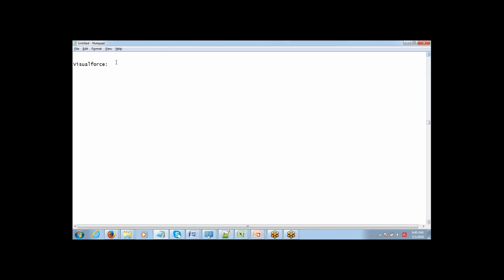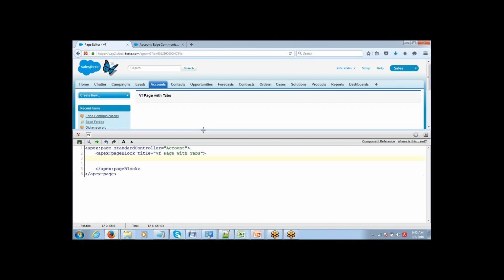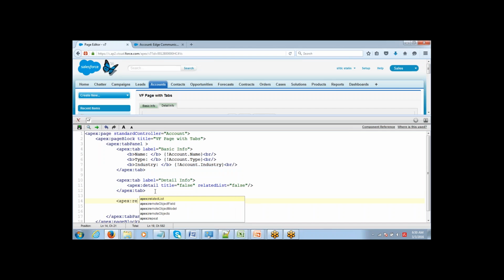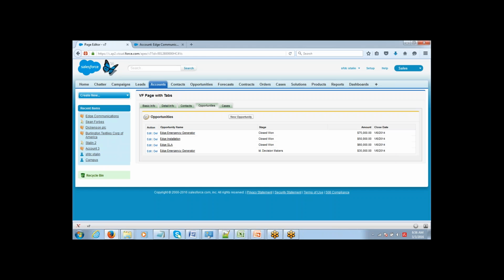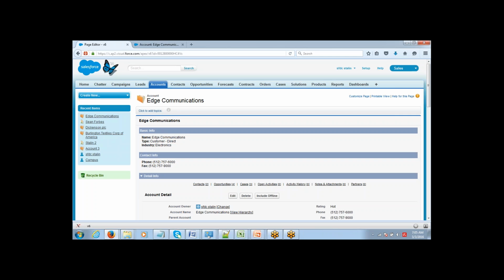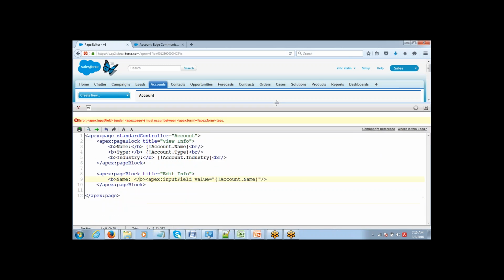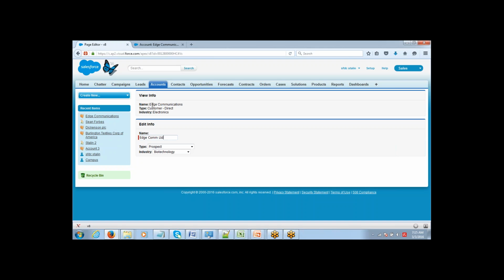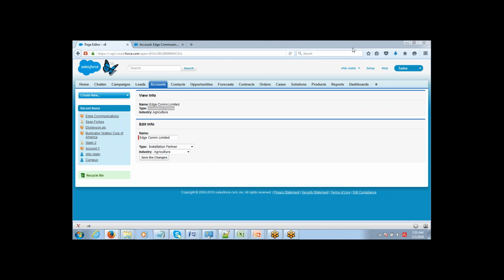Creating Tabs & Form Components in Visualforce Page using Standard Controller